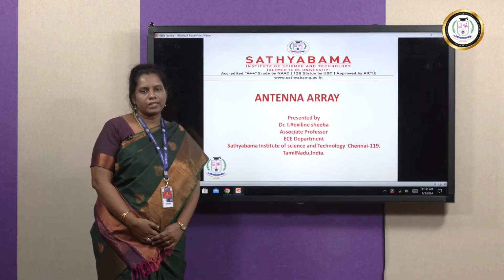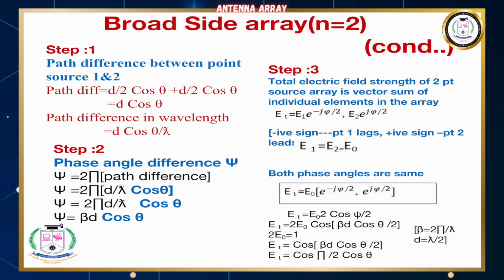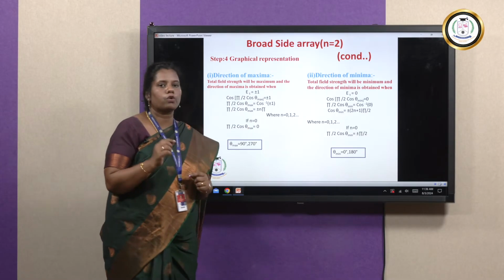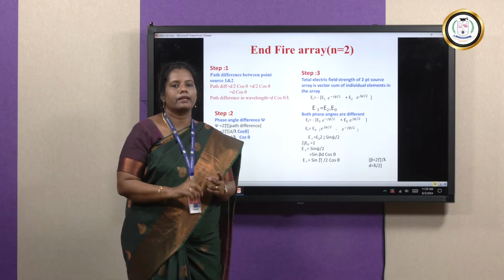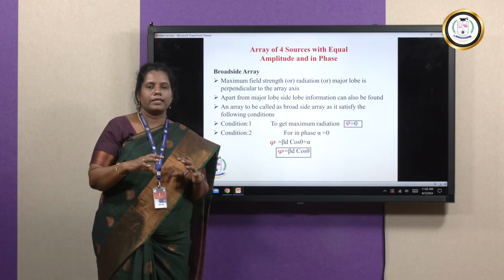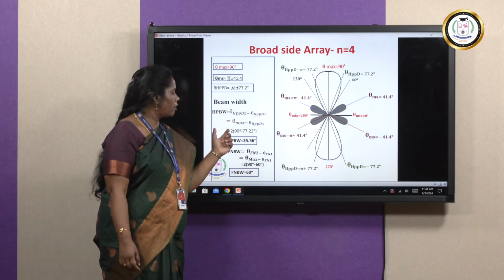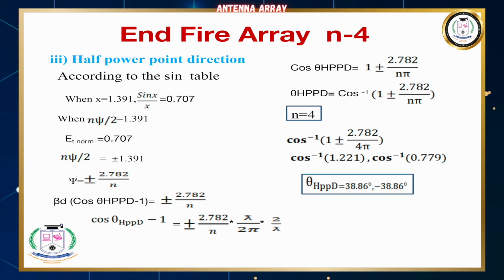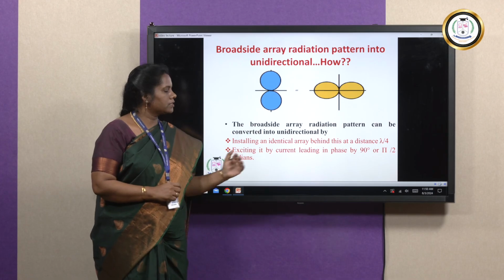ANTENNA ARRAY - Dr I Rexiline sheeba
Welcome to this lecture on Antenna Array. In this lecture, we will discuss the following types of array

• Broad side Array
• End Fire Array
• Hansen-Woodyard Array

Broad side Array

It consists of two or more antennas spaced evenly along a straight line. The antennas are oriented so that their main lobe (maximum radiation) point outward, perpendicular to the array. It is suitable for scenarios where signals need to be transmitted or received over a large area, such as in cellular networks or television broadcasting. A broadside array is a powerful configuration for applications needing effective radiation in a wide direction.

End Fire Array

An end-fire array is a type of antenna array where the individual antenna elements are aligned along the direction of maximum radiation. In this configuration, the main lobe of radiation is directed along the axis of the array, making it effective for applications requiring focused energy in that direction. Which provides high directivity and gain in the desired direction, making it efficient for long-distance transmission. Its design maximizes directivity and gain, making it a valuable choice in various communication and radar systems.

Hansenwoodyard Array

The Hansen-Woodyard phase-shifting method is a technique used to control the radiation pattern of an end-fire array by adjusting the phase of the signals fed to each antenna element.This method enhances the directivity and making it particularly useful in applications such as radar and wireless communications. Improved directivity and gain in the end-fire direction, enhancing the effectiveness of the antenna array.